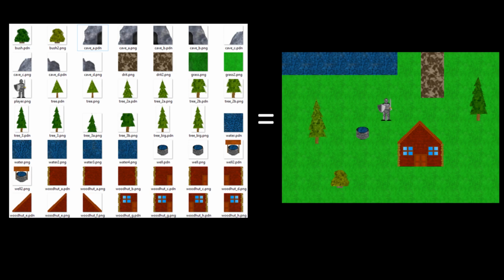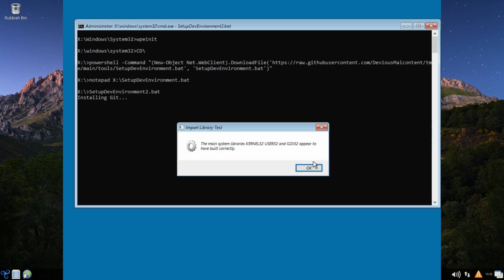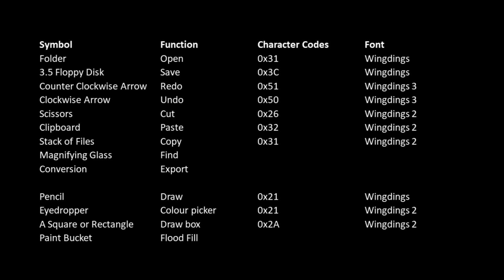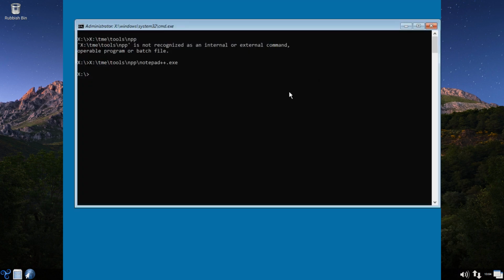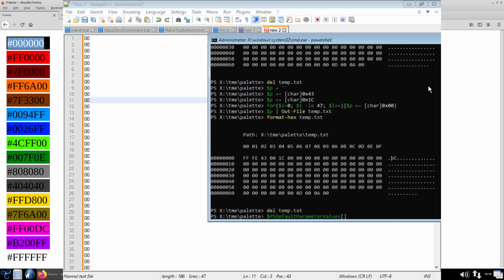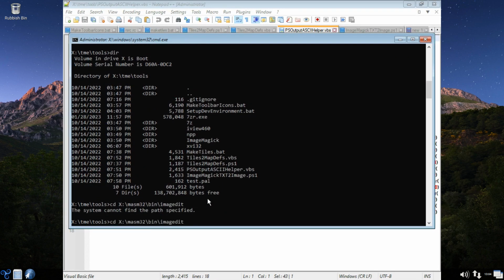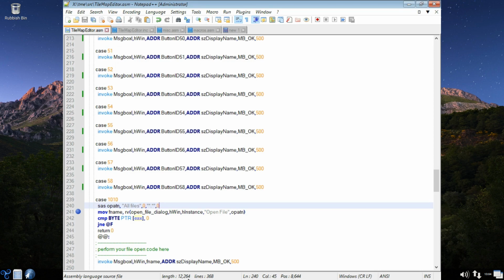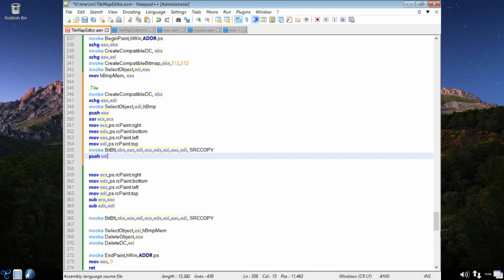Writing a tile map editor (in assembly) for my game development projects | Part 1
The start of a new video series, I wanted to start making games and be creative, so after I thought about what kind of game that I wanted to make, I started making the tools for it.